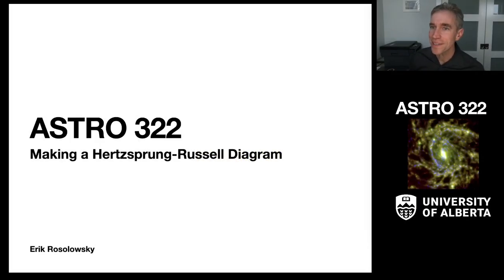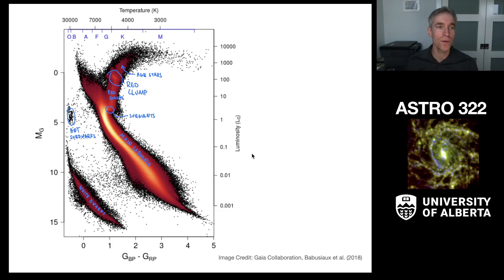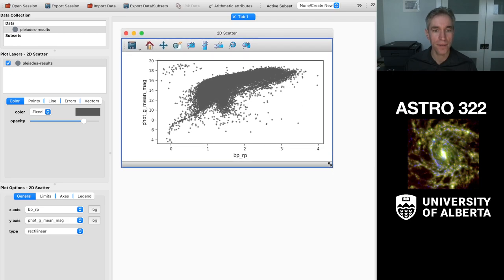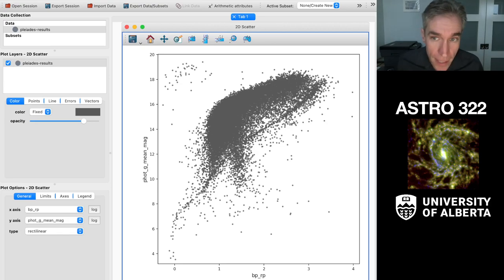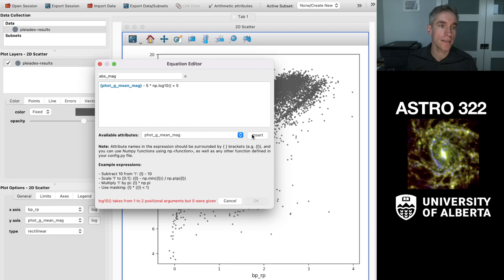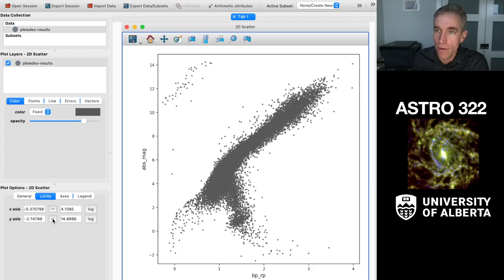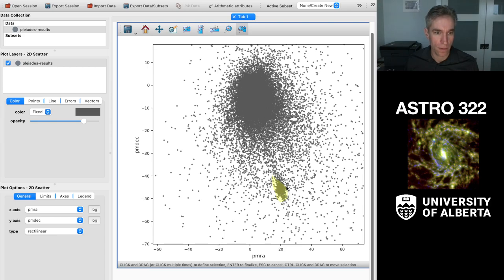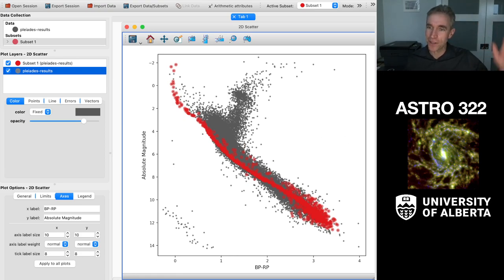[Week 3] Creating a HRD from Gaia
This uses the Glue software and data from the Gaia satellite to plot a Hertzsprung-Russell diagram for the Pleaides.